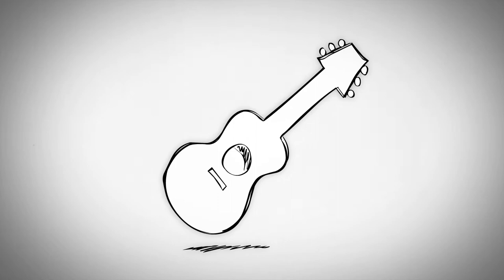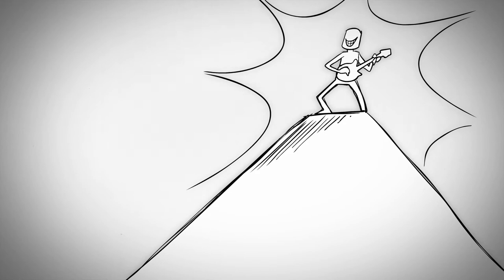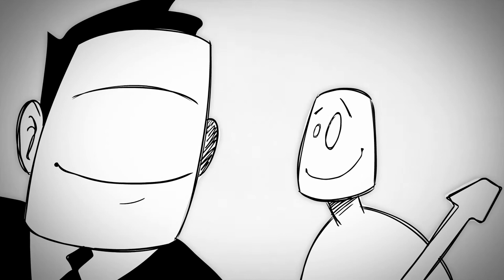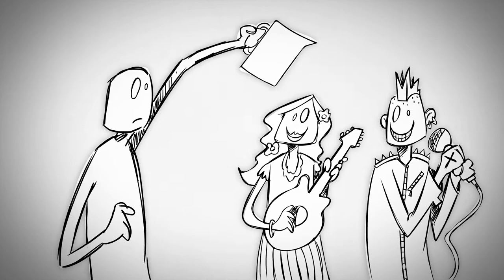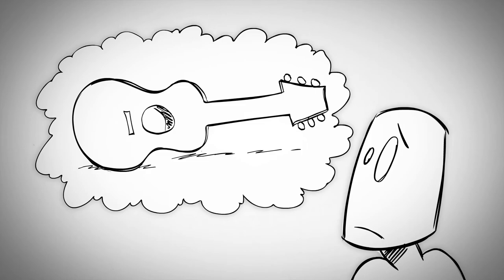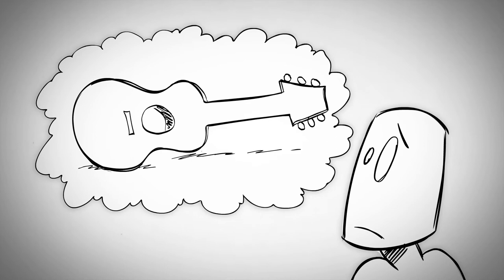Ignore advice that drains you - by Derek Sivers